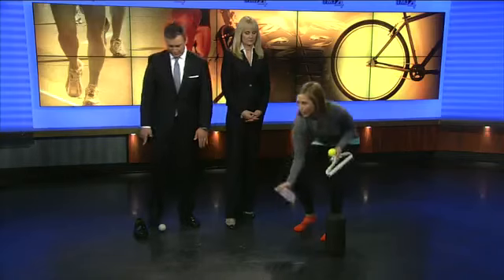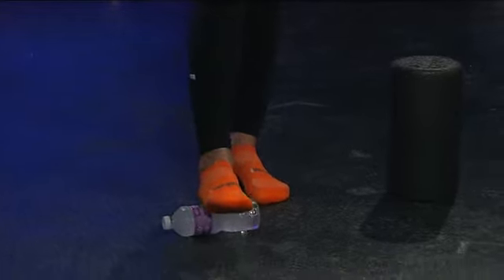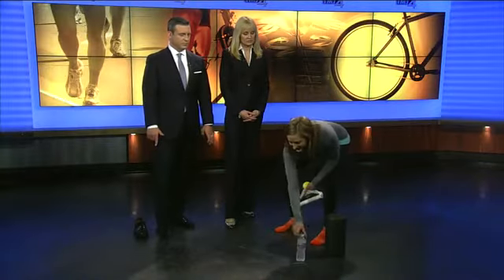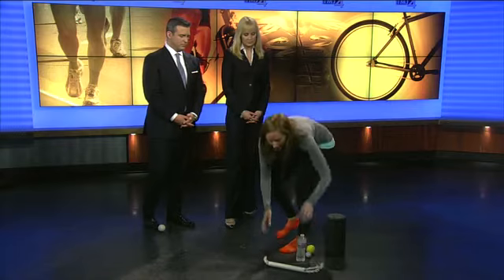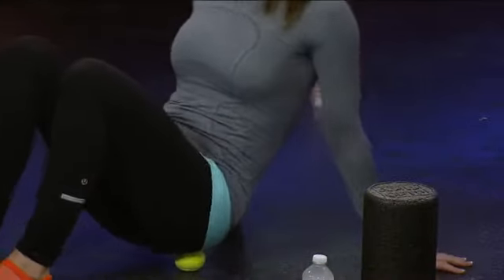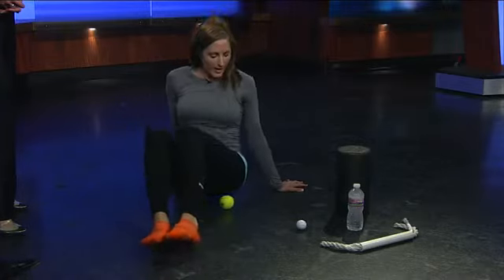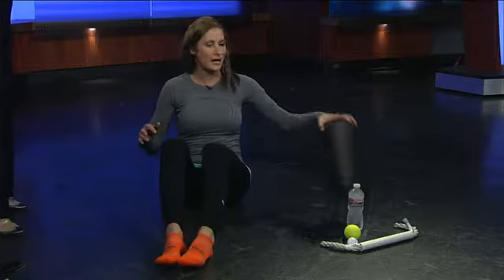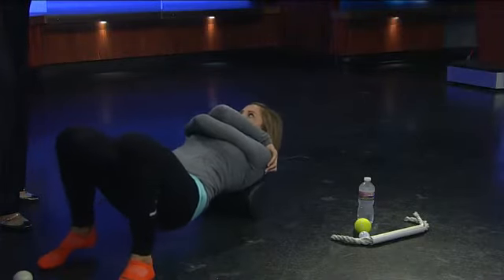Ask the Expert, April 28, 2014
Prevent Fitness Injuries